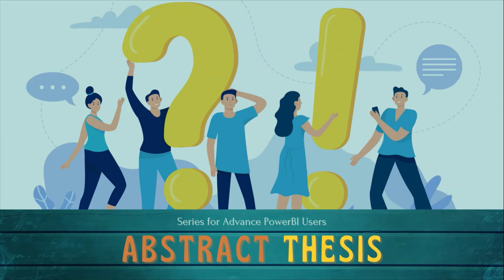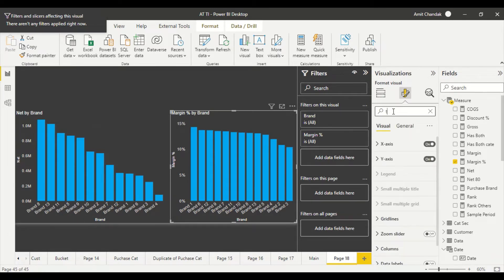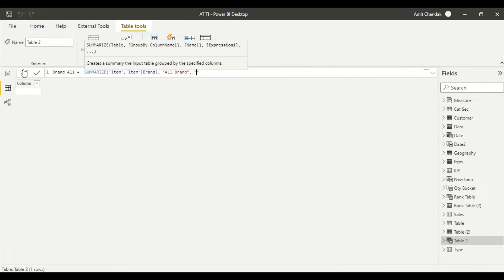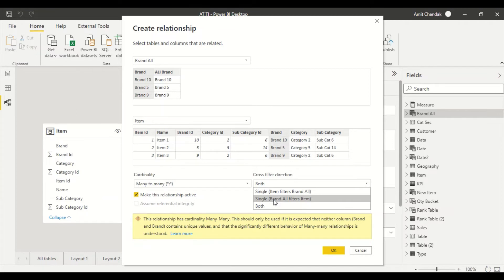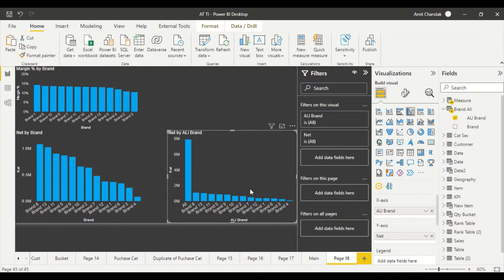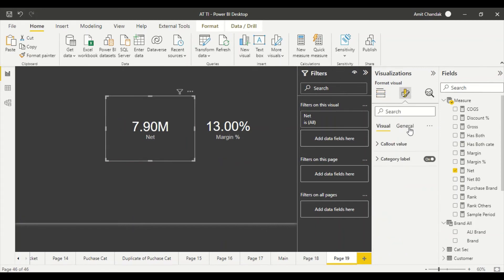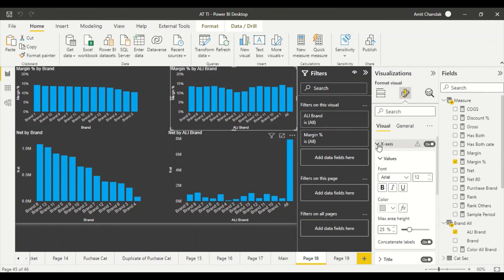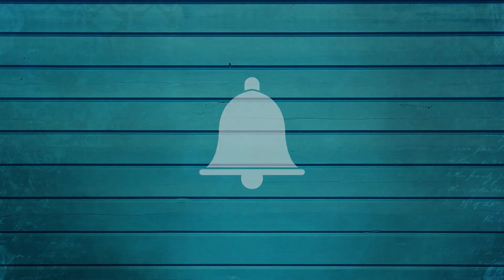Abstract Thesis 78: Power BI - Show Grand total row or Avg Grand total row in Visual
--Content
00:00 Introduction
00:11 Content Power Query
02:00 Logic